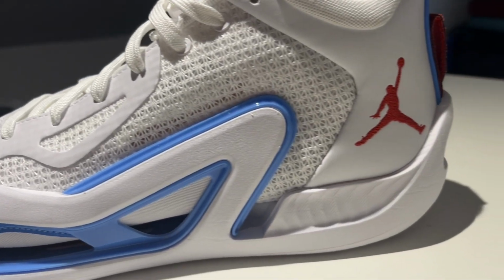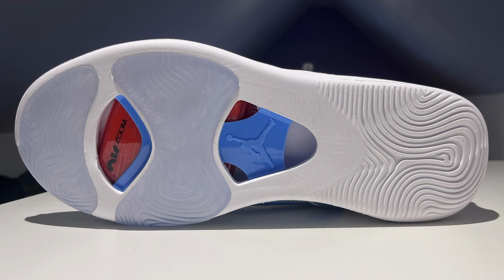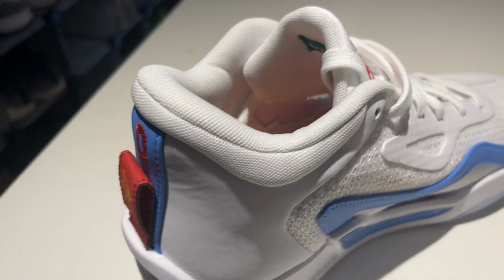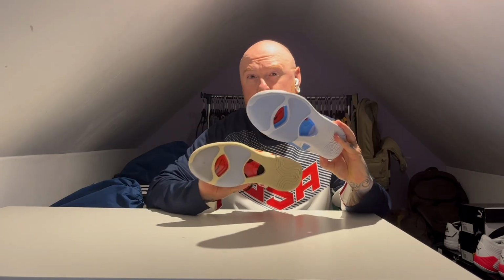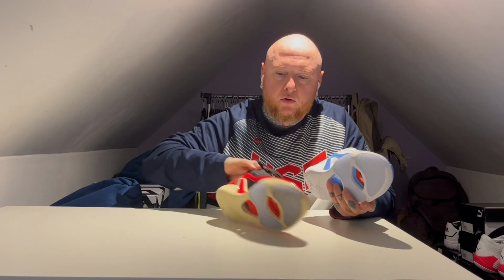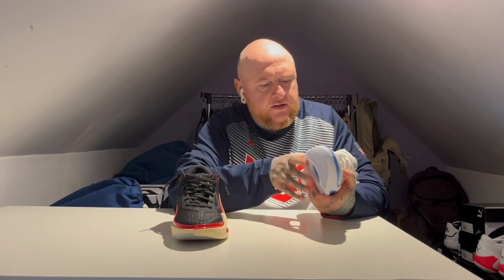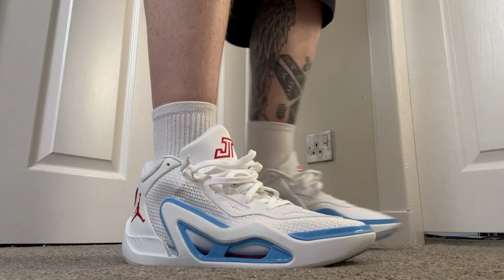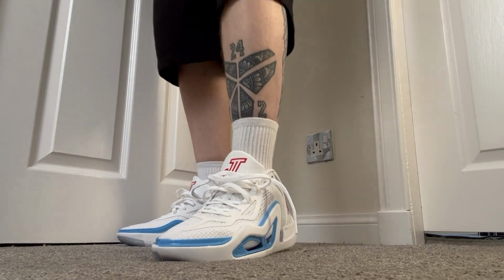Jordan Tatum 1 JT1 Archer Ave St Louis Review NBA Basketball Shoe Boston Celtics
A quick review of the Jordan Tatum 1 Archer Ave St Louis shoe.